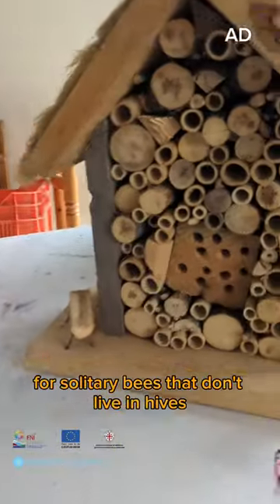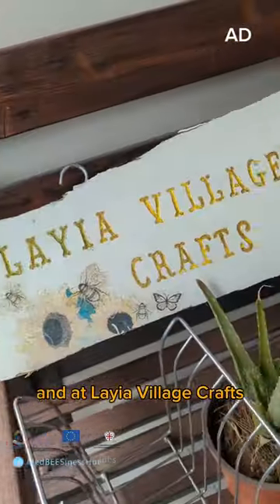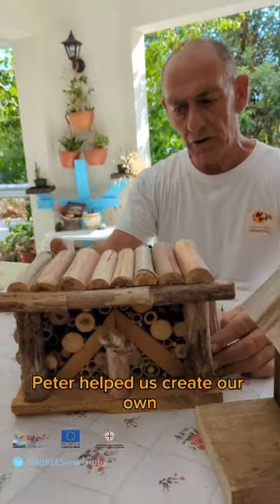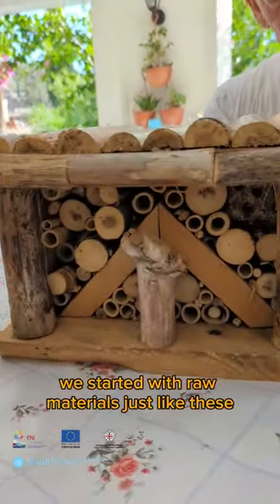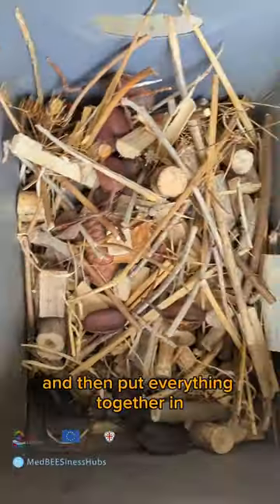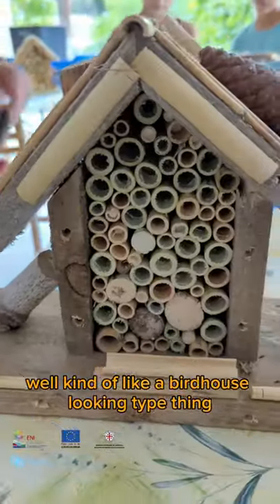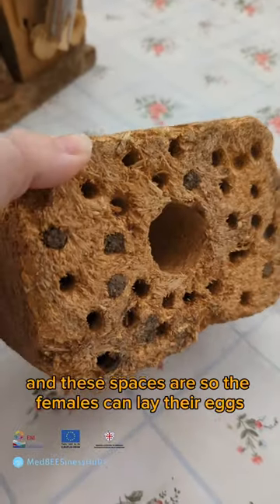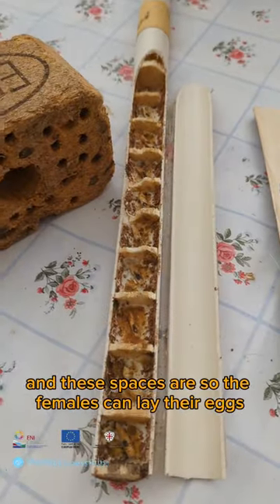What are bee hotels?